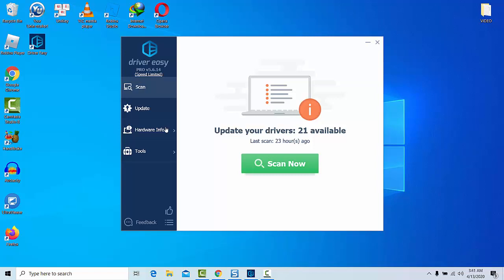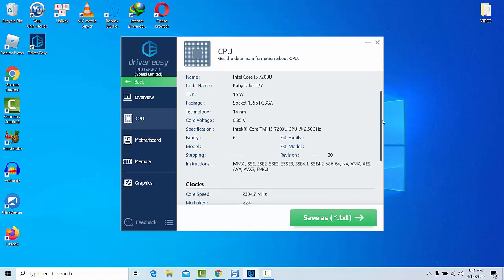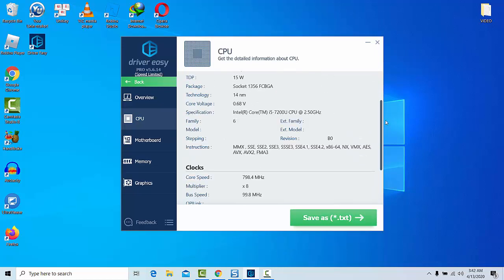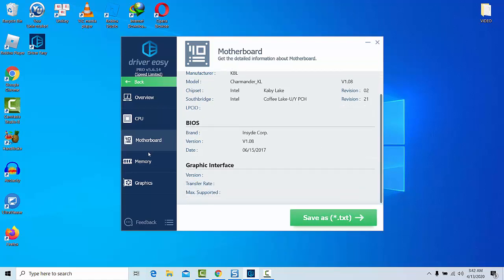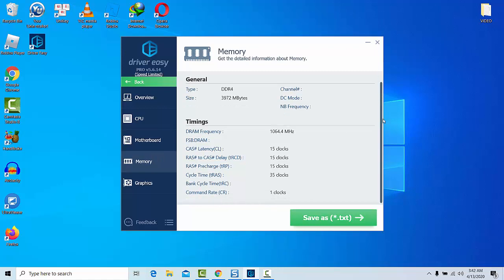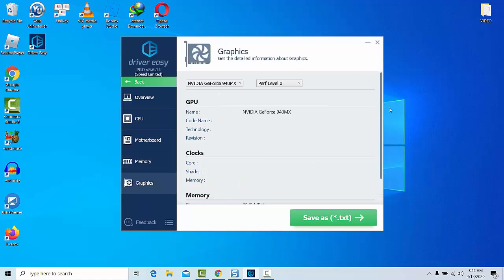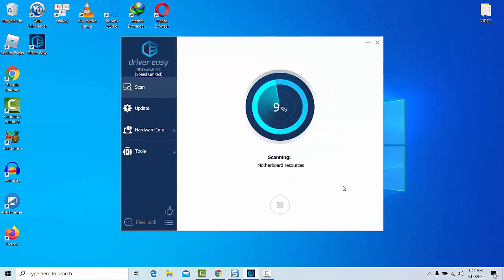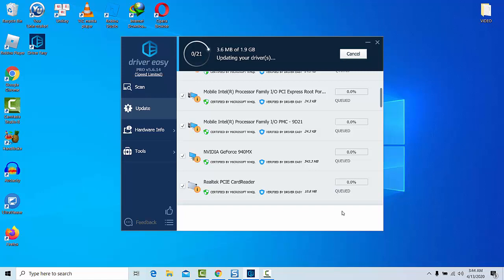Driver Easy Pro v5.6.14 Review and Tutorial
This video will provide Driver Easy Pro Review.
Driver Easy is a free driver updater tool for Windows 10/8/7 that has access to millions of device drivers at the press of a button. Because you can download drivers directly from the software, so you don't have to manually search for them online.

driver easy pro review
driver easy review